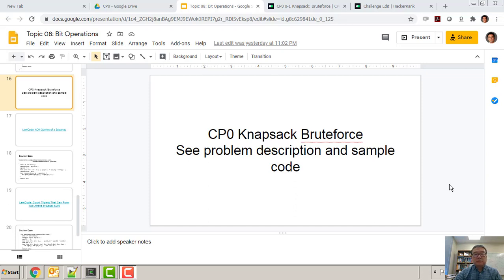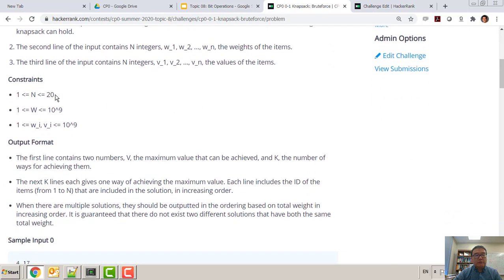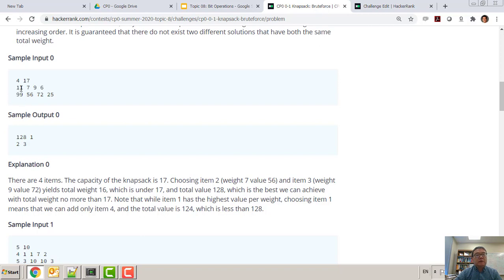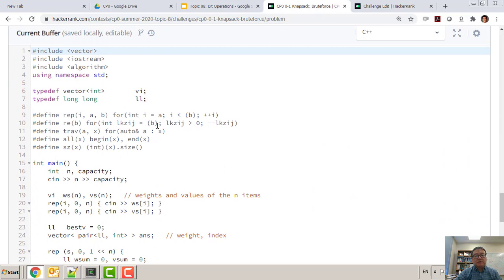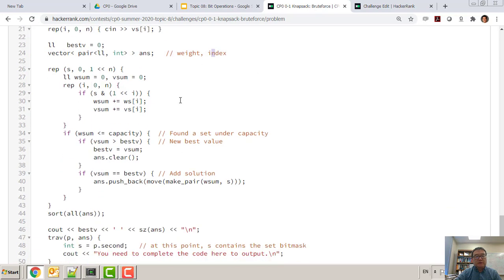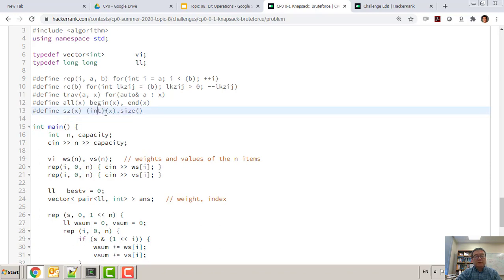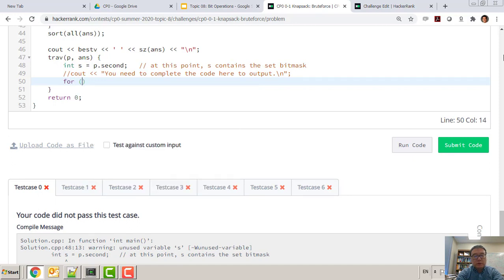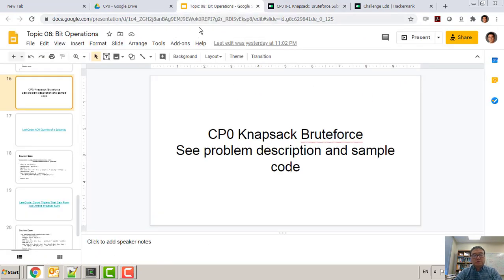CP0 Topic 8: Video 5: 0-1 Knapsack